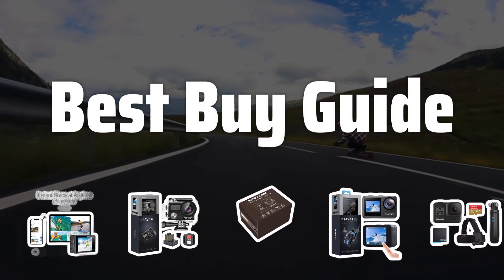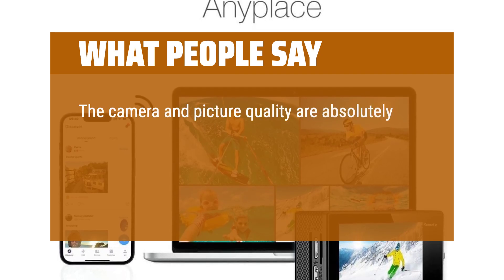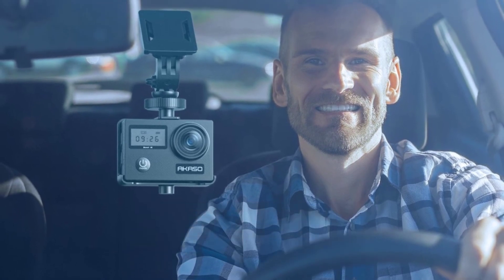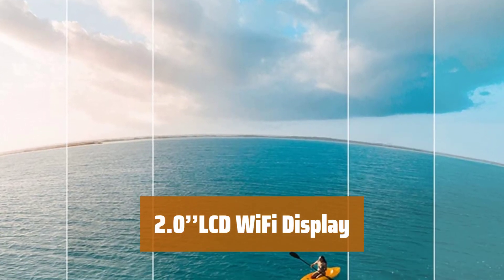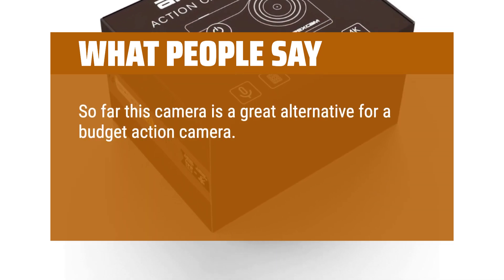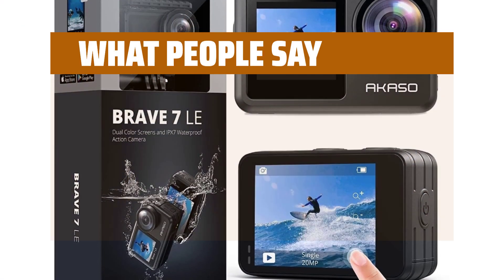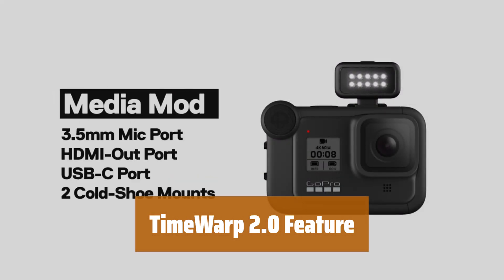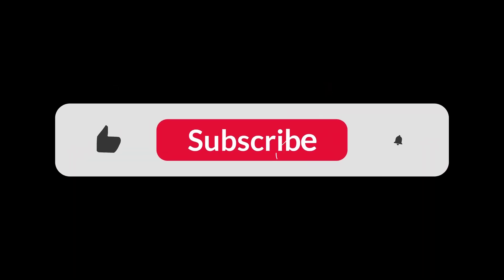The Best Gopros 2024 in 2024 - Must Watch Before Buying!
The Best GoPros 2024 Shown in This Video:
5. ►AKASO EK7000 Action Camera
4. ►AKASO Brave 4
3. ►4K Action Camera
2. ►Brave 7 LE Action Camera
1. ►GoPro HERO8 Bundle

Table of Contents:
0:00​​​ - Introduction
00:15 - AKASO EK7000 Action Camera
01:39 - AKASO Brave 4
03:27 - 4K Action Camera
05:04 - Brave 7 LE Action Camera
06:42 - GoPro HERO8 Bundle

Welcome to our latest video where we'll be diving into the top GoPro models of 2024 to help you capture all of life's epic moments in stunning detail!

df60